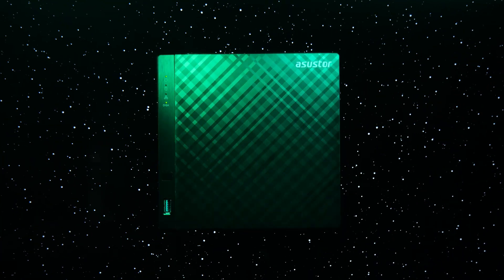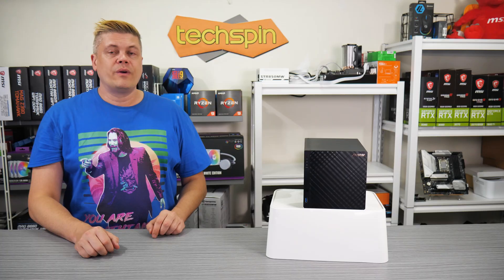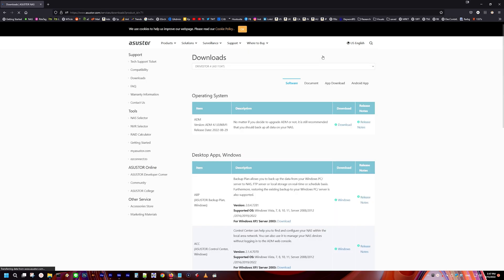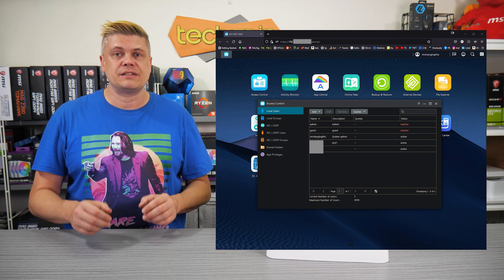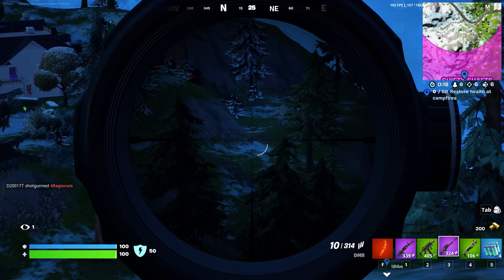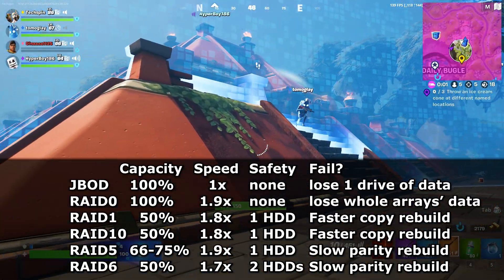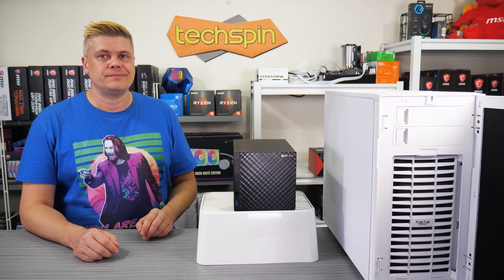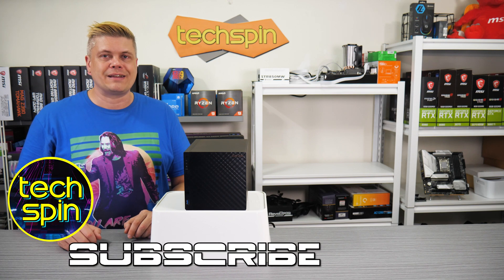SOLID Asustor Drivestor 4 - Promising 2.5Gbe NAS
AmazonUS AmazonUK
AmazonCA AmazonIN

AmazonUS AmazonUK
AmazonCA AmazonIN

0:00 Pre-built NAS over a DIY NAS
1:17 TLDR- Asustor Drivestor4
2:13 Drivestor 4 Specs, Assembly
3:48 Software, GUI Walk-through
5:04 AV, Data Backup, Apple/Android Apps
6:10 Power Savings over DIY, Cooling
7:35 Quick Overview of RAID Levels
10:25 Drivestor 4 Summary; For Improvement
12:09 The Drivestor 4 Saves Time, Money